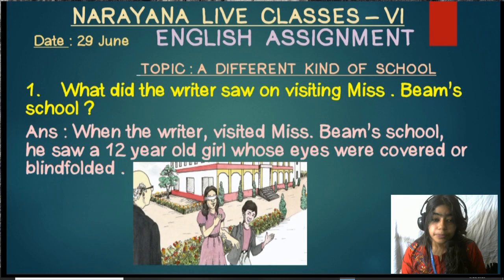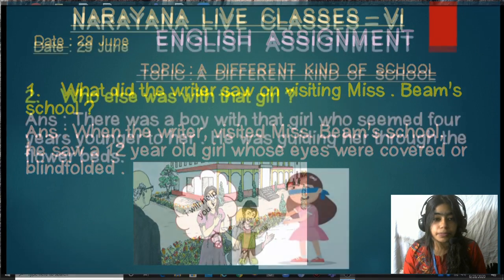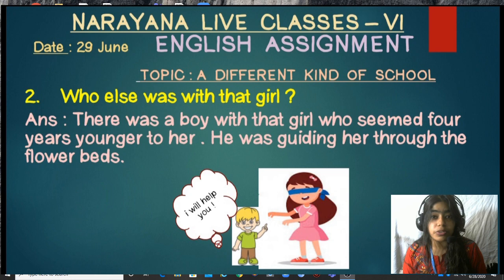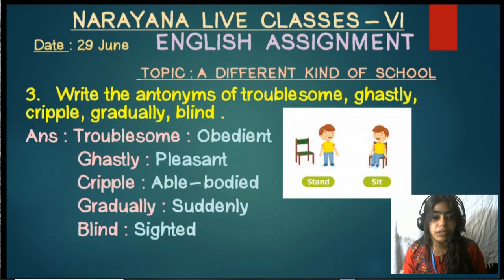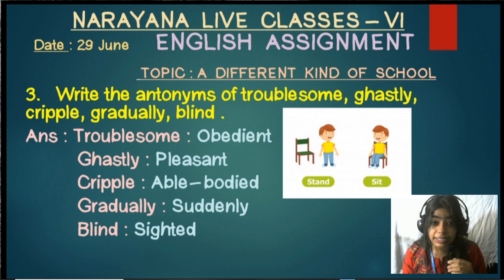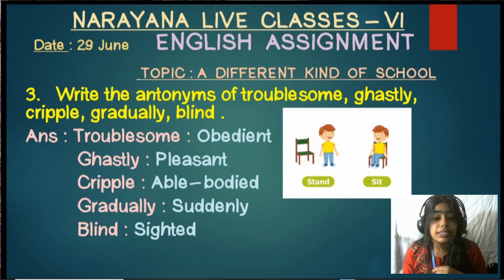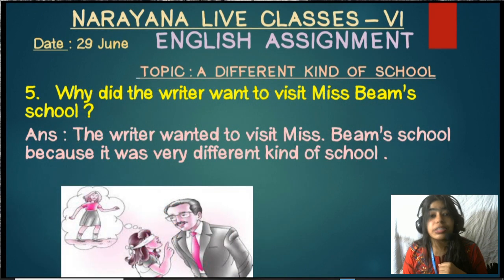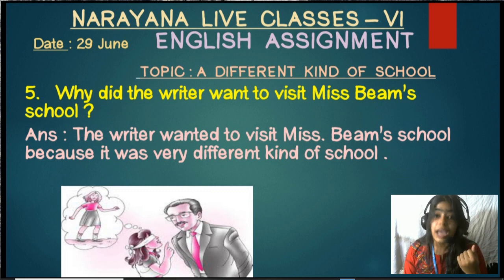CBSE CLASS 6 ENGLISH PROSE A DIFFERENT KIND OF SCHOOL 29 06 20